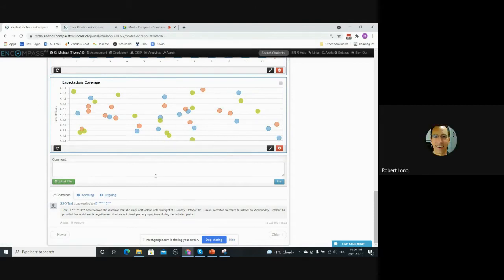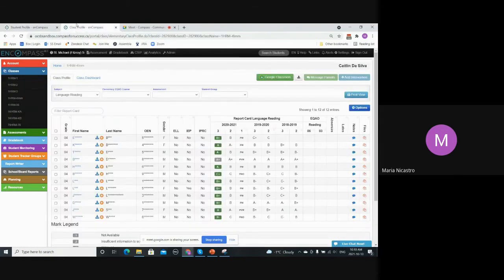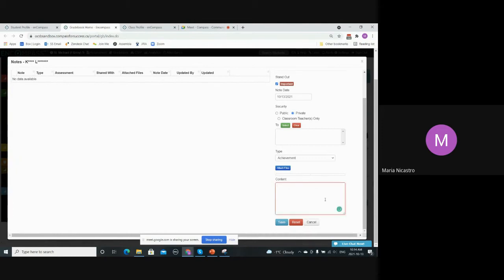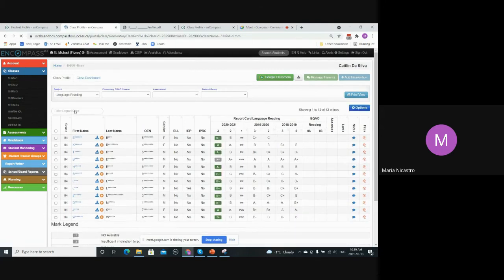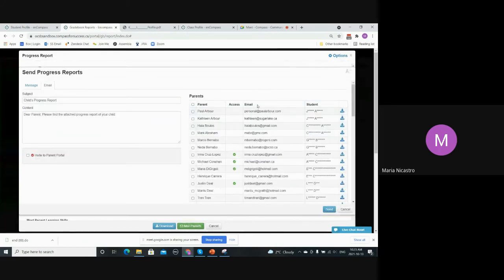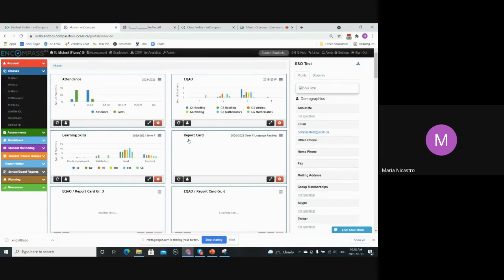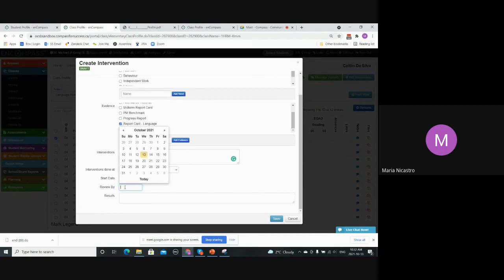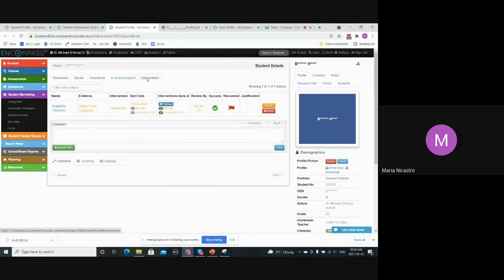compass communication tools webinar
This is a recorded webinar of the built in communication tools found within compass reporting tool. This would be useful for Guidance/SST and Resource teachers.